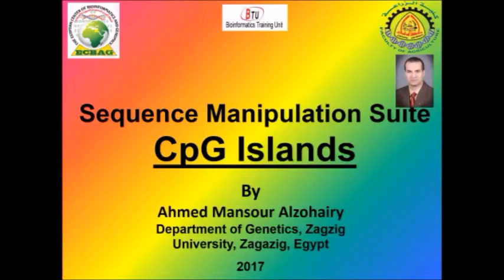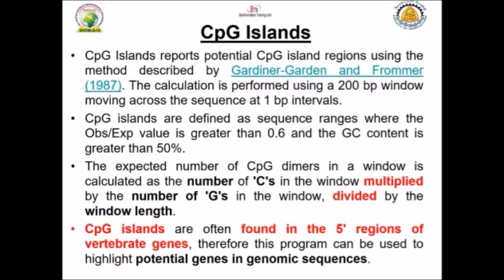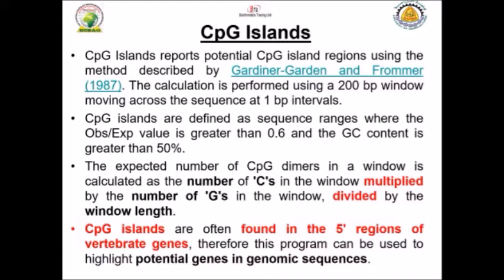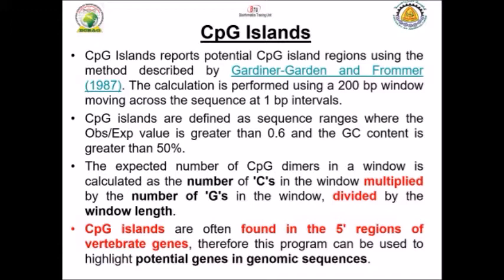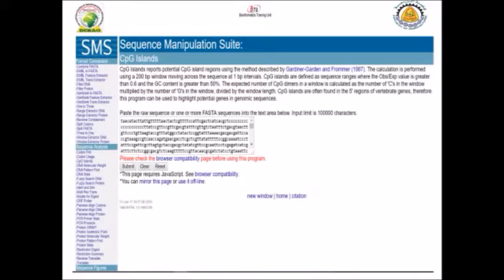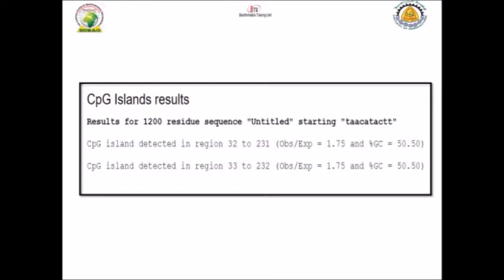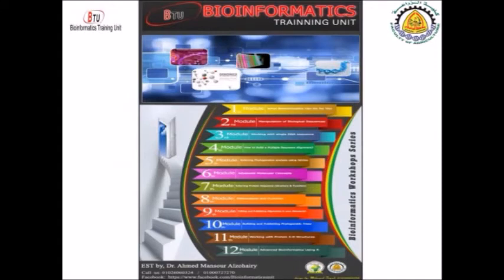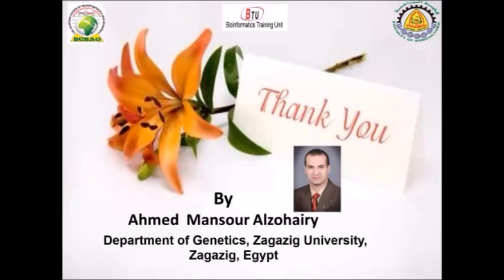Bioinformatics Training: Discovering CpG Islands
- CpG Islands reports potential CpG island regions using the method described by Gardiner-Garden and Frommer (1987). The calculation is performed using a 200 bp window moving across the sequence at 1 bp intervals.
- CpG islands are defined as sequence ranges where the Obs/Exp value is greater than 0.6 and the GC content is greater than 50%. -
 The expected number of CpG dimers in a window is calculated as the number of 'C's in the window multiplied by the number of 'G's in the window, divided by the window length.
- CpG islands are often found in the 5' regions of vertebrate genes, therefore this program can be used to highlight potential genes in genomic sequences.